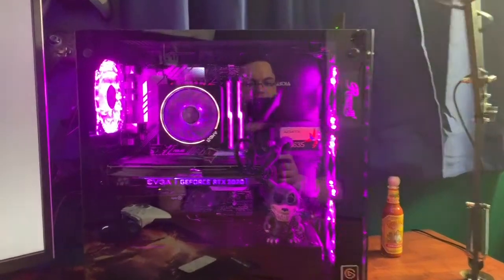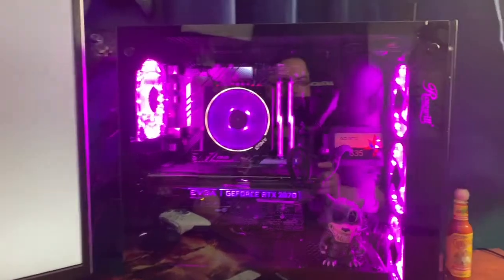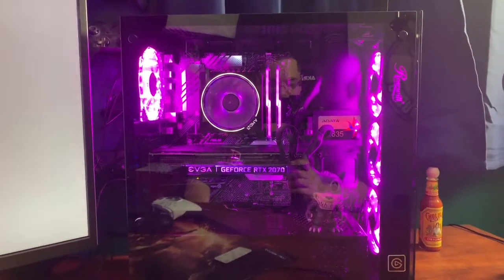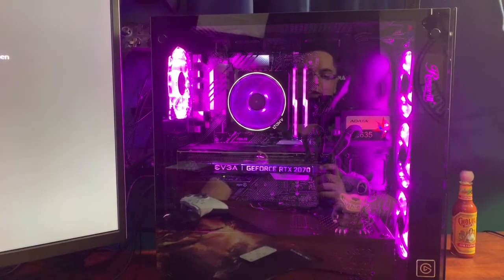New Purchase! EL GATO 4K60 MK2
Upgraded from the HD60 S to the new El Gato 4K60 Pro MK2
4K60 HDR Capture 240 Hz Passthrough
PCIe Low Profile Instate Gameview